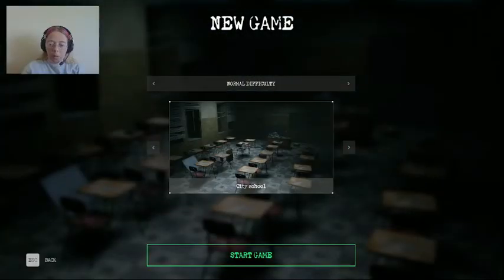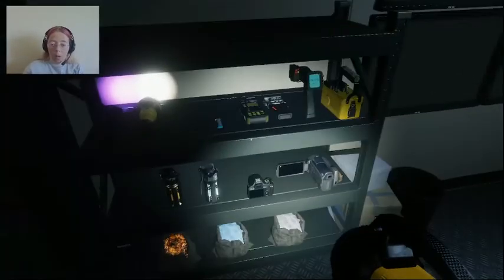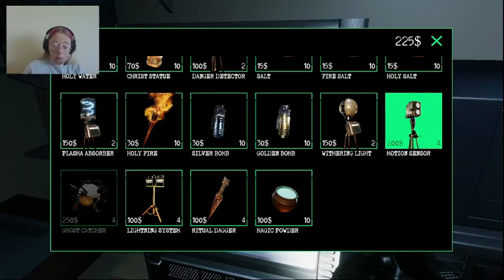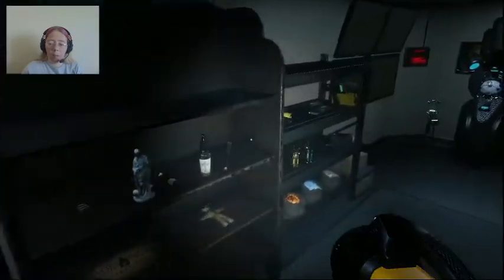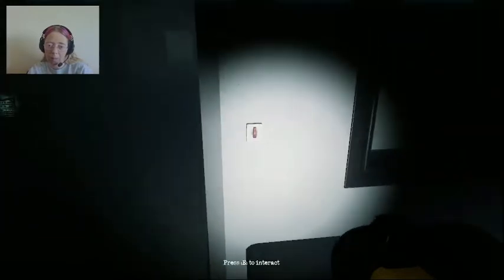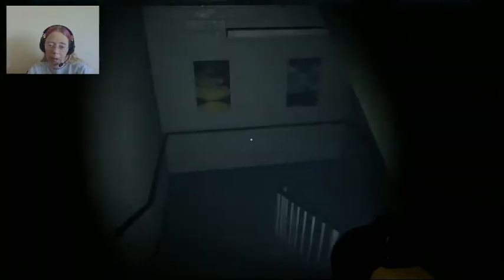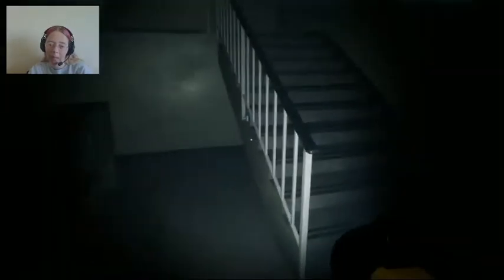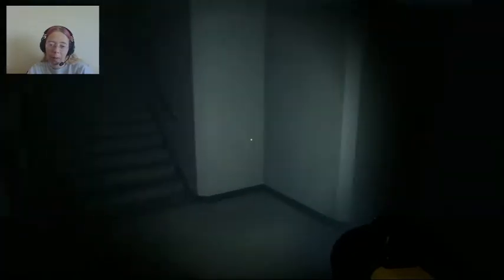Taking on The Gallows - Ghost Watchers - New Ghost Hunting Game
We're back with Ghost Watchers, and I'm loving this new ghost hunting game. This time we find The Gallows ghost, a creepy ghost that kept licking my face.